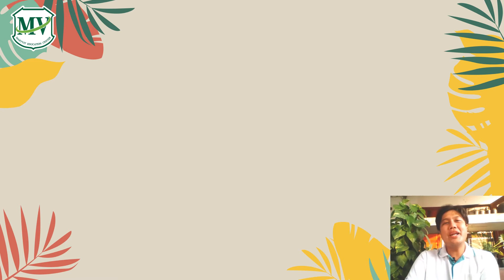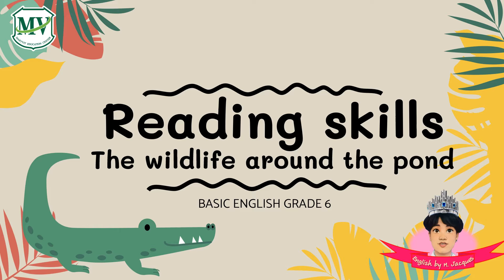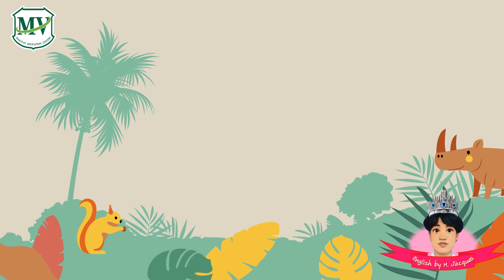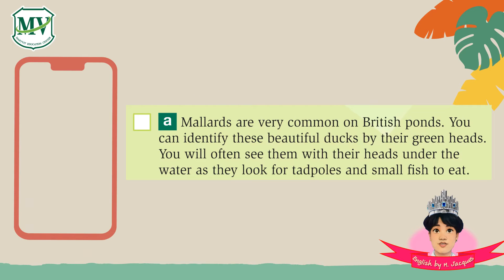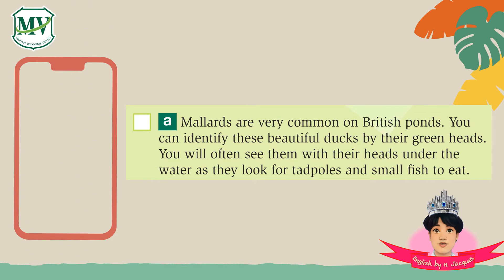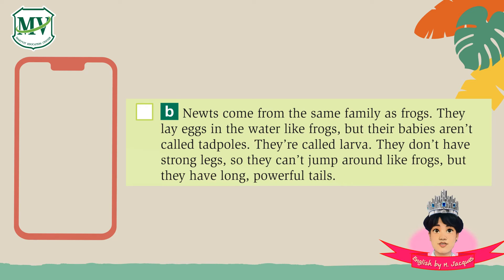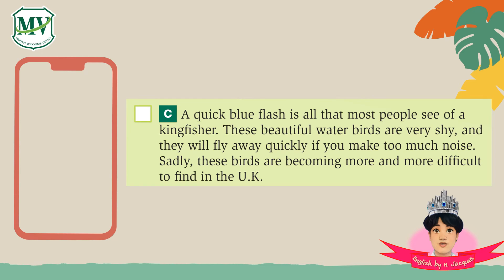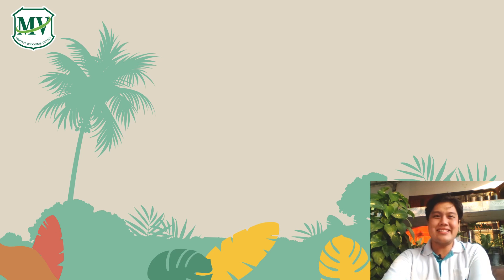เรื่อง Reading Skills Skimming and Scanning ภาษาอังกฤษ (Basic English) ป.6